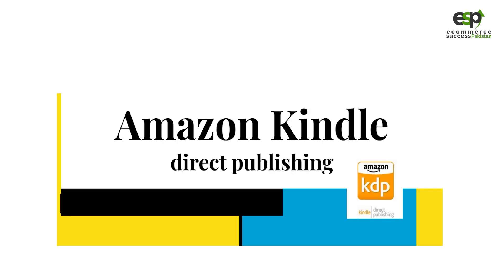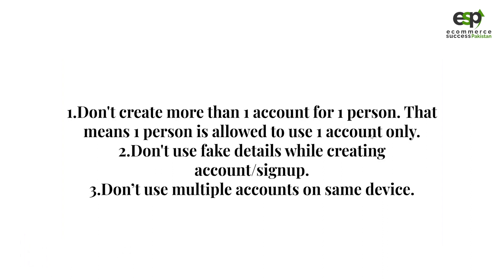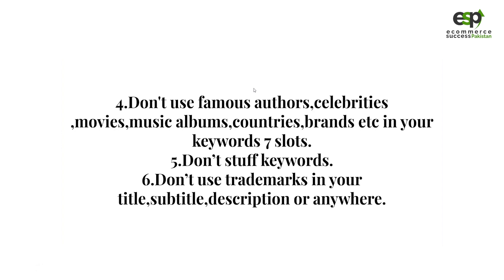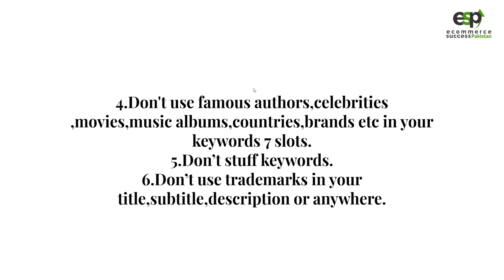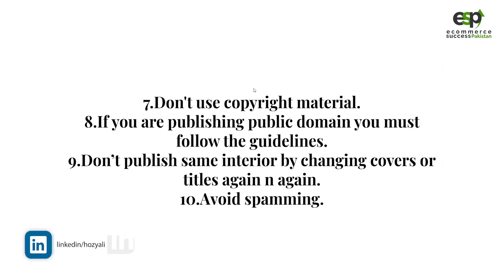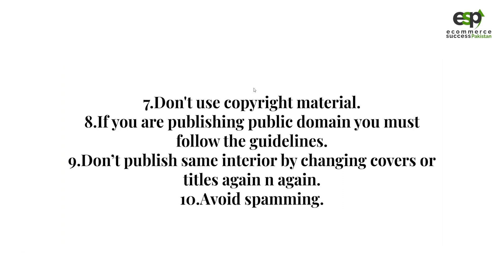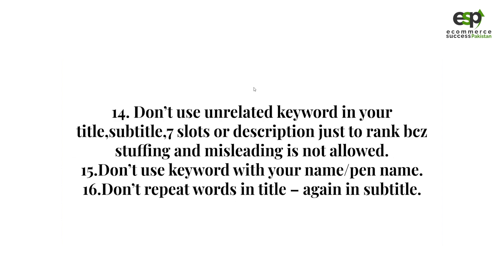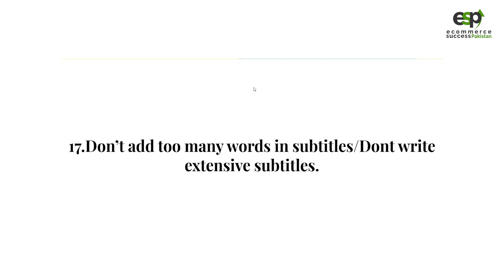How To Avoid Things That You Are Not Allowed On Amazon Kindle? [Uedu/Hindi]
Things that you are not allowed on amazon kindly?
Don't do it on KDP.

This is one of the course lectures from Amazon Wholesale FBA by Huzaifa Ali of Ecommerce Success Pakistan.
To enroll in the full and advanced courses, visit skillspanda.com.
Besides that, there are many business training courses available on SkillsPanda that you can start immediate learning
Roadmap for Beginners
Amazon Wholesale FBA in 2021 | Step by Step
How to sell on Amazon FBA for Beginners | Step by Step Tutorials by Huzaifa Ali (2022)
Amazon FBA